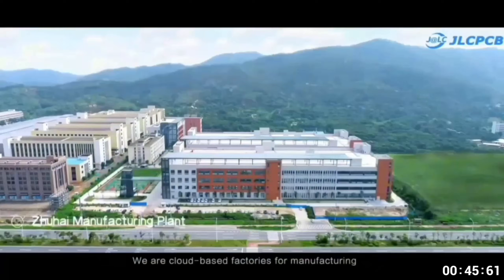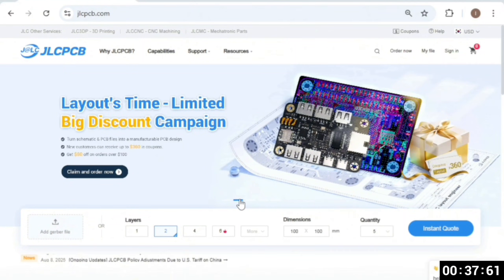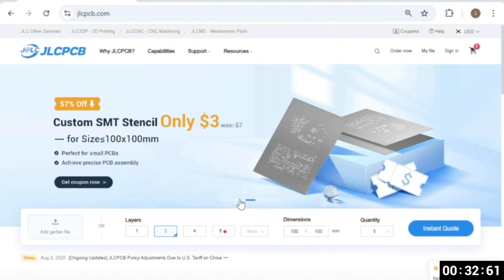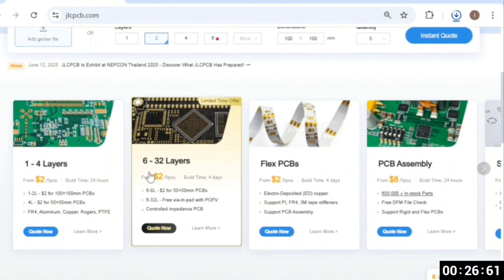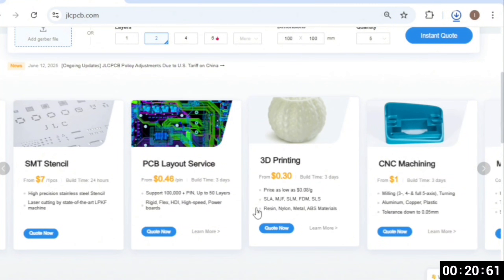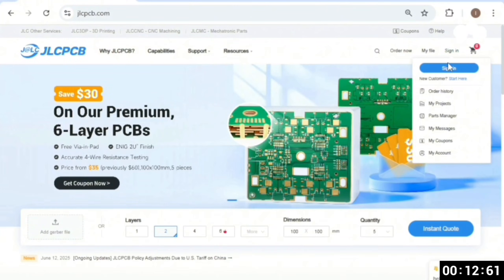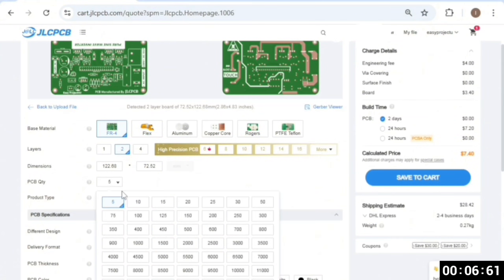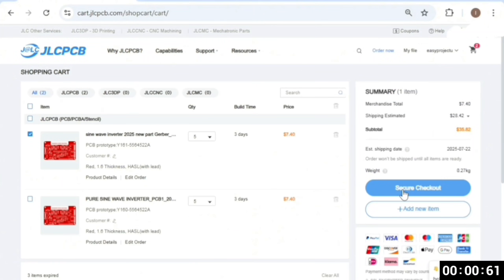DIY Electric Fence & Zatka Machine Full Tutorial | Step-by-Step Circuit Build + Pro Tips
🔵Discover Easy, Affordable, and Reliable PCB manufacturing with JLCPCB!Register to get $70 New customer coupons:

📺 About This Video:

In this video, we’ll show you how to make a powerful DIY electric fence circuit step by step — ideal for protecting your home, garden, or farm. This beginner-friendly project uses simple electronic components and a custom PCB design to create a reliable security fence system.

We’ll also explore everything you need to know about Jhatka (Zatka) machines, including:

🔌 How to make a jhatka machine at home
⚡ Ways to increase jhatka machine power/current
🔋 Solar-powered zatka machine setup (12V/325V)
🔧 Repairing, installing, and maintaining zatka systems
📦 Cost, assembly, and working principle explained

🛠️ Video Chapters:

00:00 - Introduction
00:25 - PCB Ordering Process
01:10 - PCB Soldering & Assembly
06:50 - Testing the Transformer Output

✅ What You’ll Learn:

How to design and build an electric fence circuit from scratch

List of essential electronic components

Key safety tips when dealing with high voltage

Testing, troubleshooting, and performance checks

Solar jhatka/zatka machine basics and usage tips

Whether you're new to DIY electronics or an experienced maker, this tutorial covers everything you need to build a safe and effective electric fence and understand zatka machine technology.

🔗 Related Tutorials:

DIY Electric Fence Transformer

Simple Electric Fence Circuit Guide

How to Build a Stun Gun

⚠️ Safety First:
High-voltage projects can be dangerous. Always wear safety gloves, avoid direct contact with live wires, and ensure proper insulation. Follow all local regulations when using electric fences or jhatka devices.